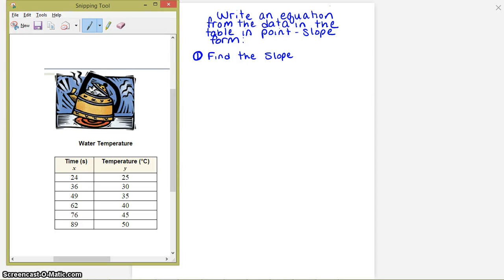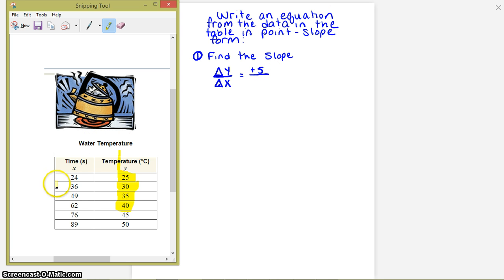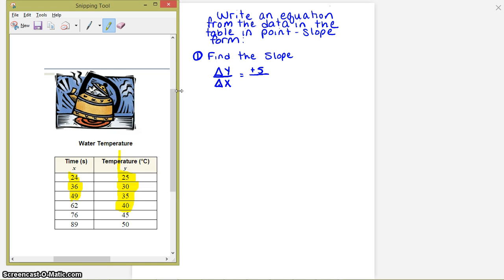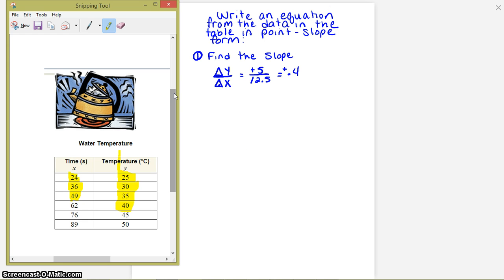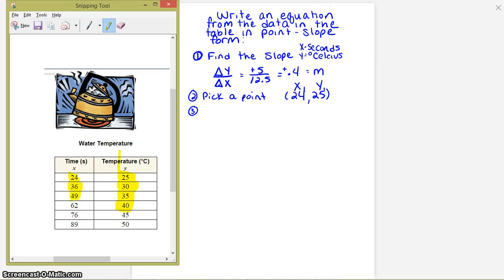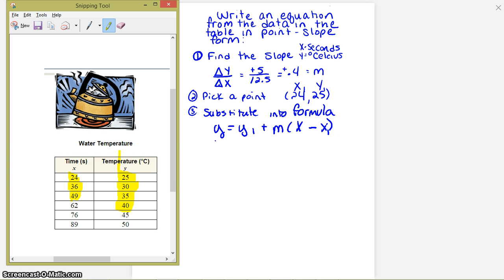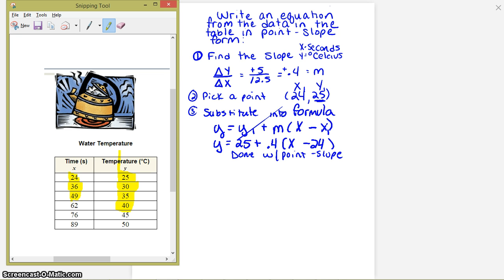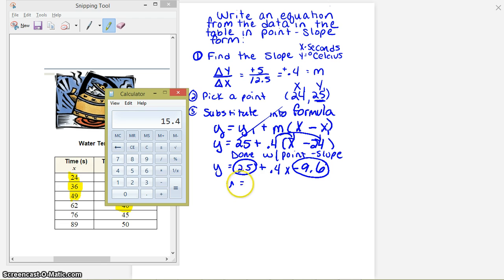U3psfQ1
Unit 3 Point Slope Form Practice Question 1